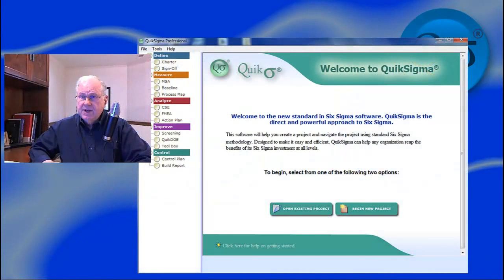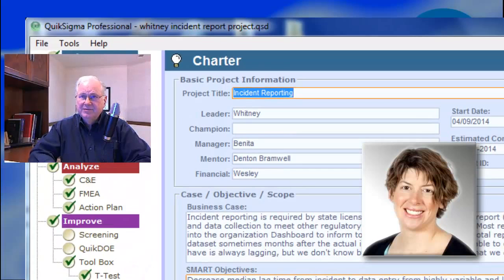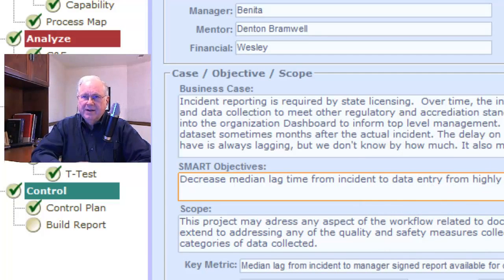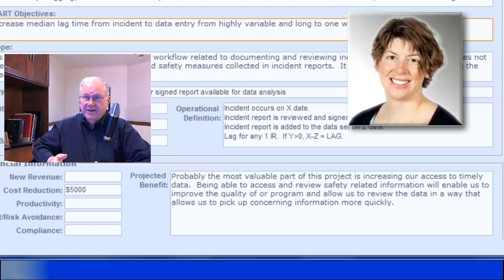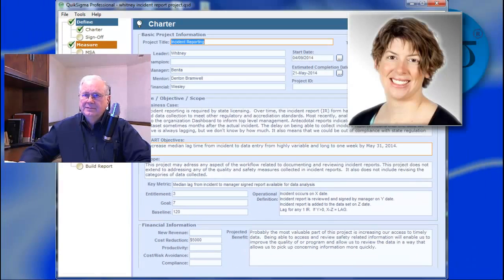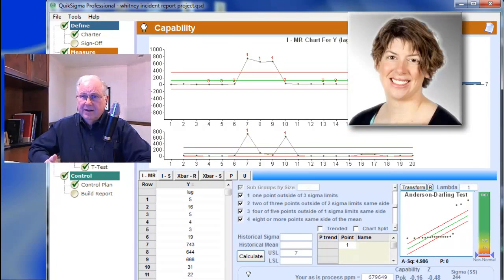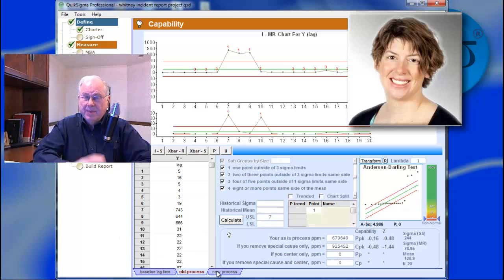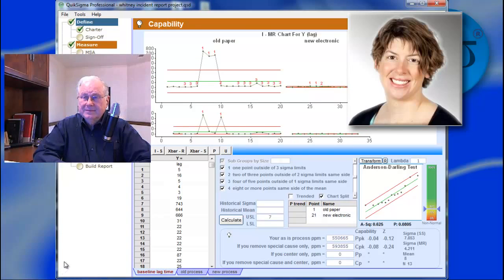Six Sigma Project Example: Health Care Incident Reports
This is the final report from an actual Six Sigma project that improved the processing of incident reports.  The organization provides behavioral health services in three locations.  Incident reports are required by state law, and for accreditation purposes.  The old system was averaging 120 days to process reports, mostly because of a few outliers.  Even without those outliers, time was 21.5 days.  The new process reduced that to 8 days, and even that is expected to decline as the new system gets past its introductory phase.

Introducing the project leader  00:21
Incident Reports not processed fast enough 01:16
Costs savings and compliance with the law  03:45
Control chart shows old project is unsatisfactory 04:53
Decision whether to fix old process or create new process 05:58
Comparing old process with new process. 08:00
The T Test does not properly apply to this data 08:43
Control Plan keeps the improvements in place 10:26